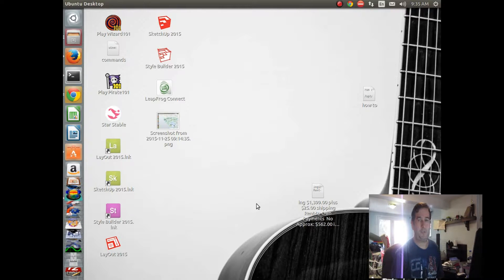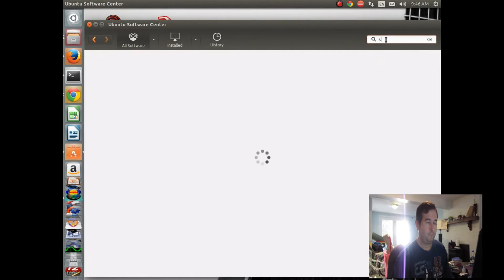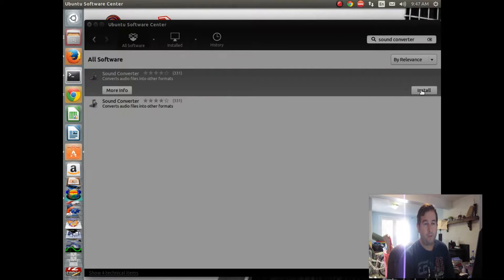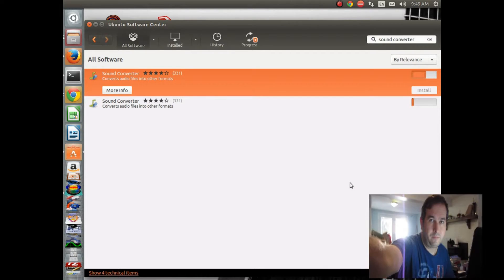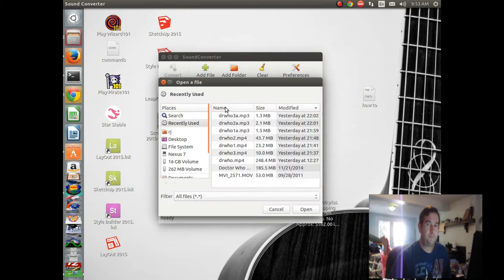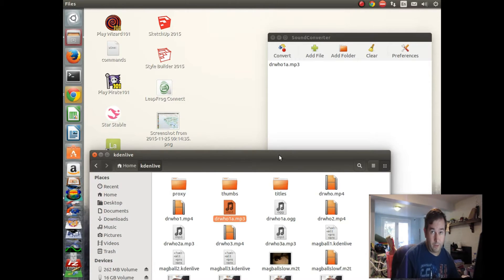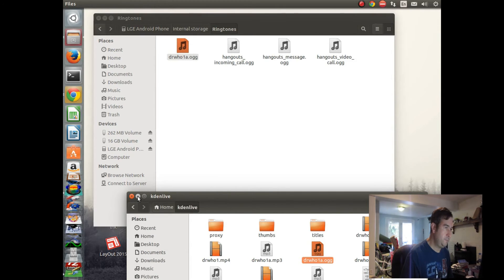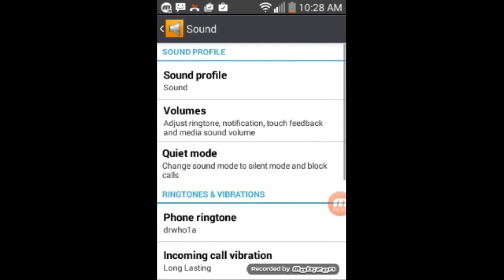Android TracFone / Cell Phone: How to Install Custom Ring Tones from MP3 Sound Bytes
This Video describes the step by step process for converting your favorite MP3 audio sounds and songs into ring tones for android tracfones and cell phones.  Whether you like theme songs from Star Wars, The Matrix or even Dr. Who, you can install them all as ring tones on your smart phone.  Be a high-techie and impress your fiends...